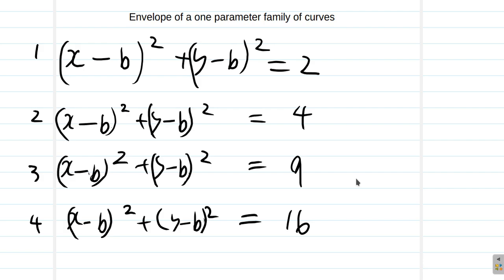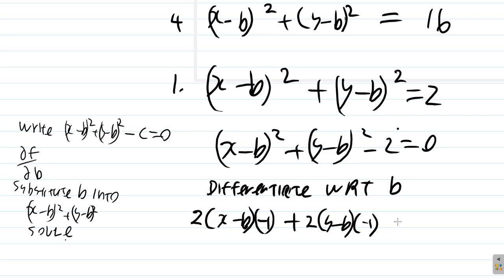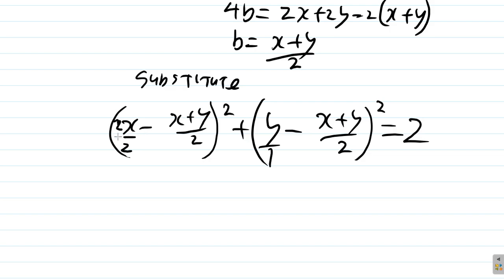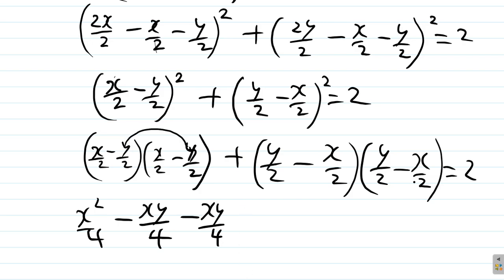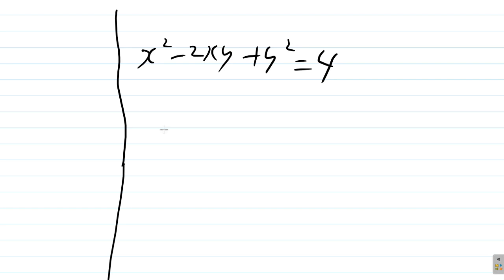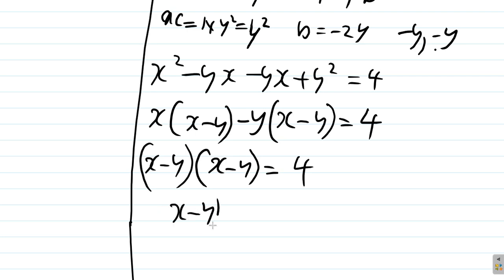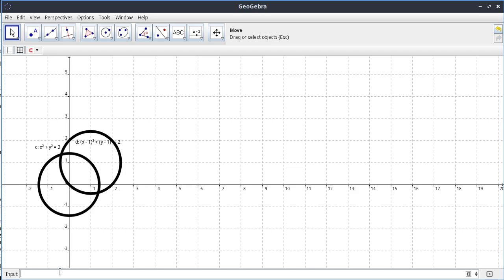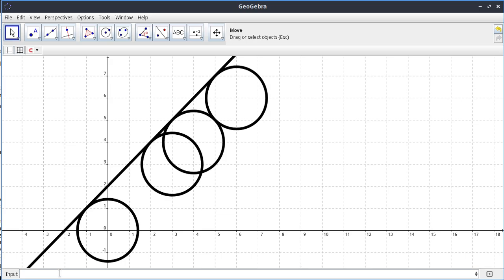Exercise Solution 1 Envelope of a One Parameter Family of Curves